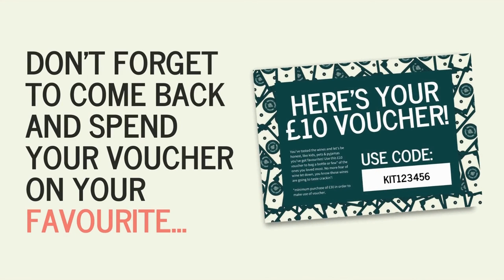Best French Wine Tasting Kit Mixed Wines | At Home Wine Tasting Kits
The perfect gifts for wine lovers. Send them an at home wine tasting kit, straight to their door! Every kit includes 6 glasses of 6 different Smashed Grapes wines as well as something tasty to enjoy.

All kits come with 6 x 125ml pouches of wine, our 'drink-a-long' tasting videos as well as handy info cards.

Not only that but a FREE £10 voucher to come back and spend online on their favourite bottle.

Just pick the perfect wine tasting kit for them (or you)...